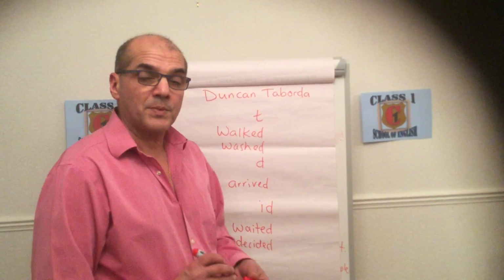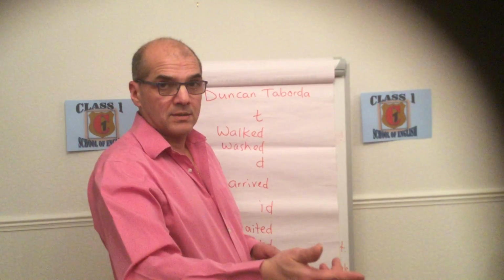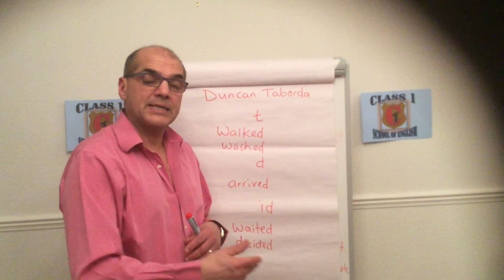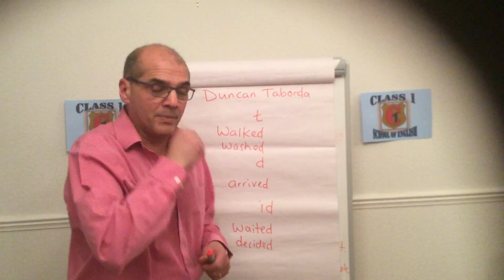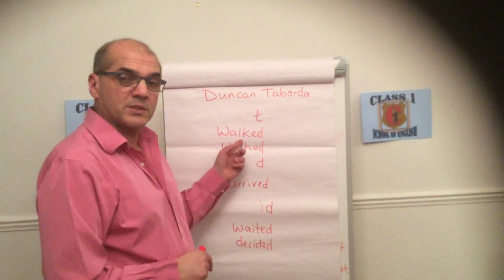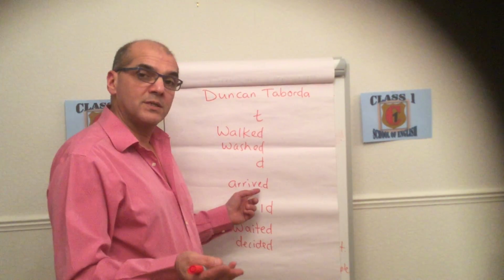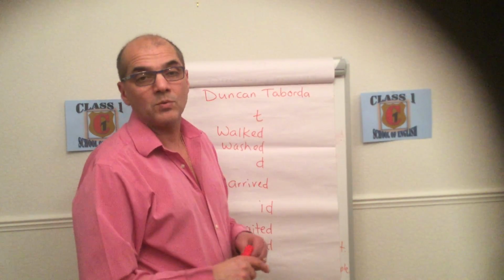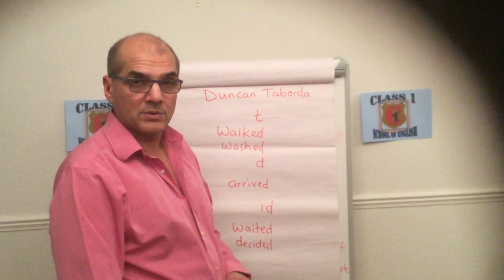Pronunciation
Pronunciation of regular verbs in the past simple form